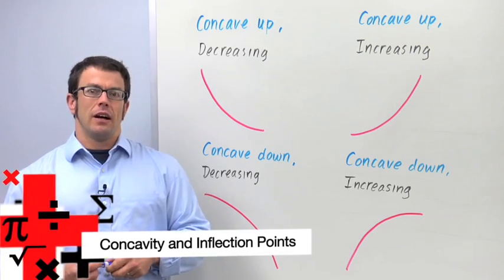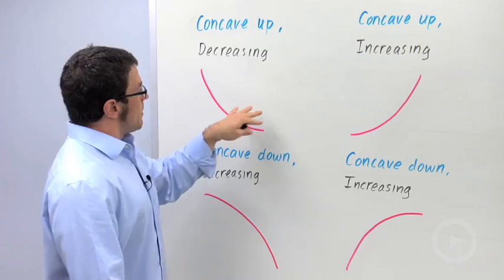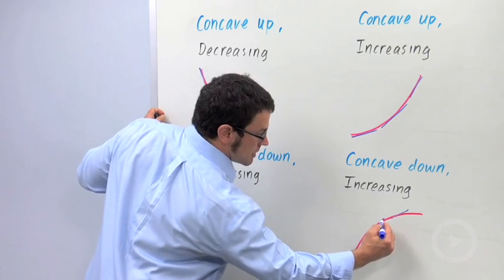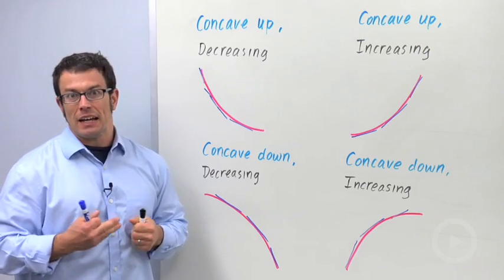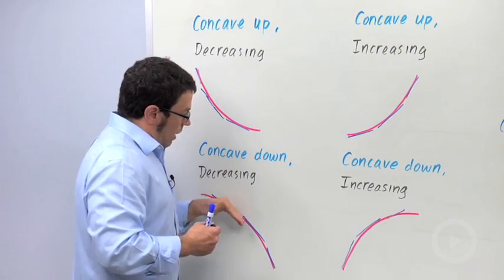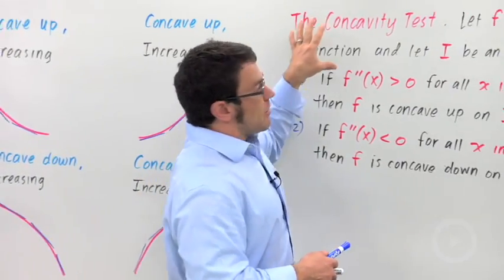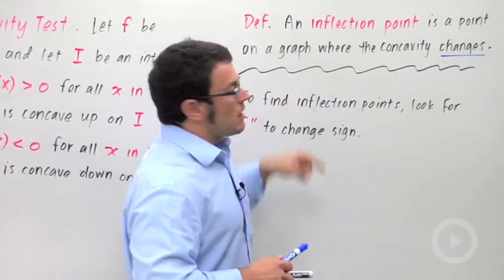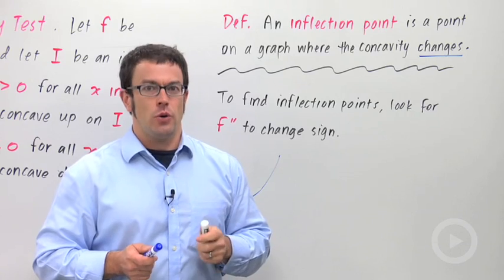Concavity and Inflection Points